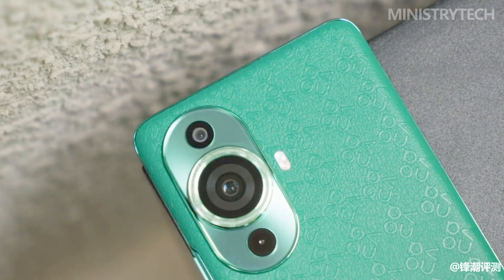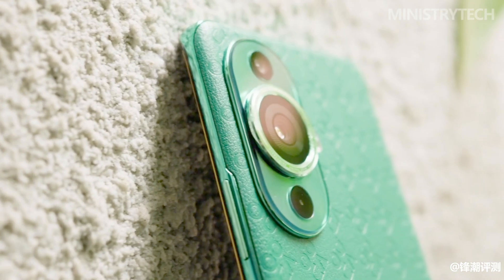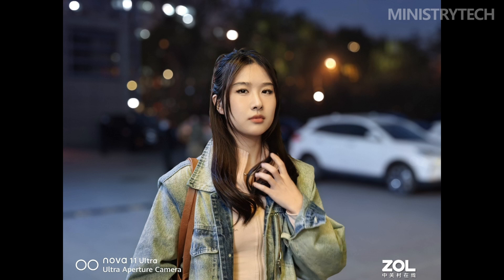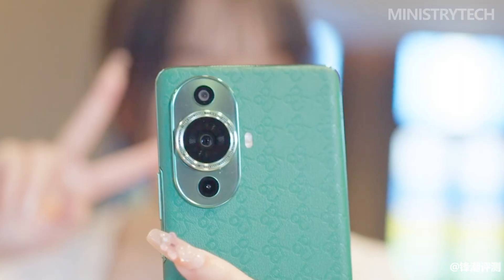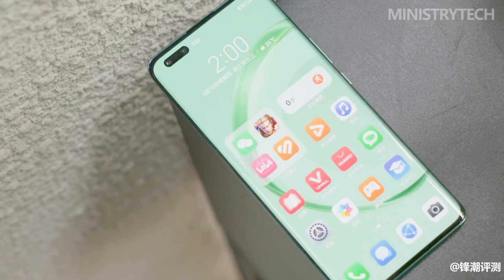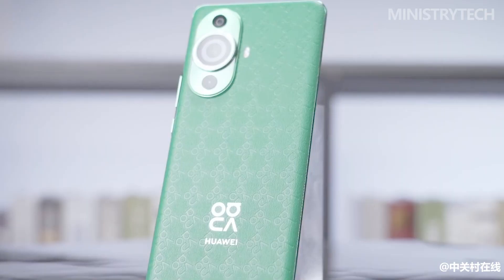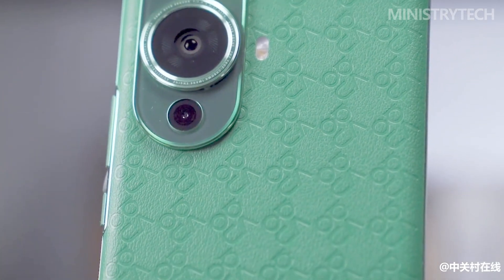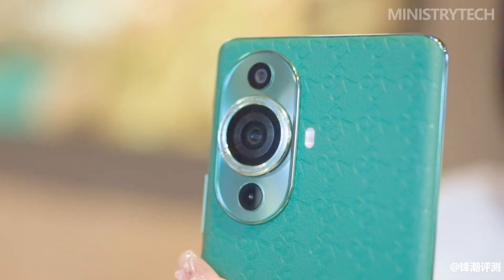Huawei nova 11 Ultra Review | Phone with Satellite Connection 2023!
This time, Huawei delegated the satellite function and Kunlun glass from the P60 to the nova 11 Ultra. It is also reported that the Huawei nova 11 will be equipped with a powerful one-way satellite communication function. This feature allows users to communicate with the outside world through satellite communication in places where there is no network signal. This is a very practical feature for those users who are in remote areas without normal network signal coverage.

In addition, the Huawei nova 11 Ultra phone is called the "small P60" because it is very similar to the P60 series. The phone will also use Kunlun glass, which can improve the phone's durability and resistance to drops. In terms of imaging, the main camera lens of the Huawei nova 11 will use variable aperture technology. This technology can automatically adjust the aperture size according to different lighting conditions. This can improve the clarity and exposure of your photos. It can also help users get better results in different lighting conditions. Overall, this technology gives the camera of this mobile phone a good image effect.

In terms of specifications, the Huawei nova 11 Ultra will be powered by a Qualcomm Snapdragon 778G 4G chip. The front panel of this device has a double curved screen with a tap-hold function. This device will support 100W wired flash charging. In terms of software, this device will use Harmony 3 OS. This device will be available tomorrow. What do you think about this mobile phone? Is it worth the money? Share your thoughts with us in the comments section below.